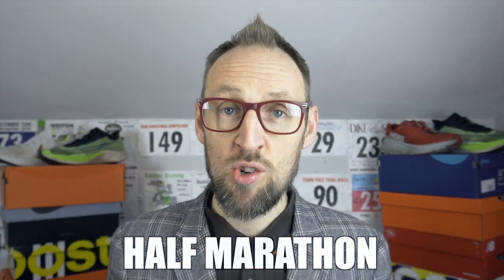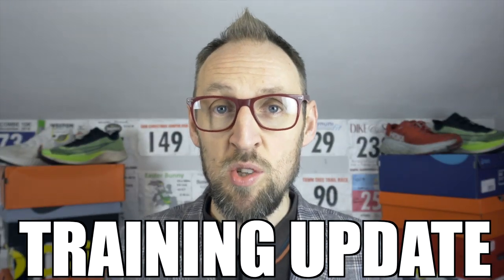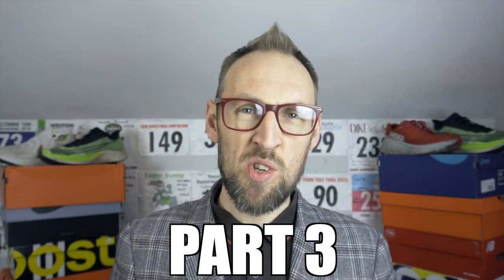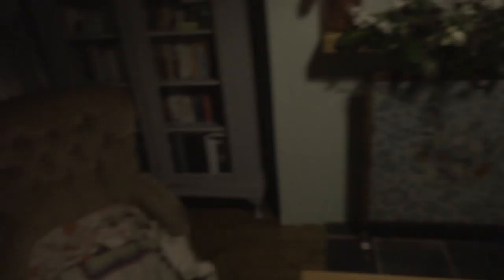Half Marathon Training 2020 Update 3 | Hoka Rincon | Nike React Infinity Run | eddbud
I give the third in the current series of half marathon training updates. I total up the weeks worth of training as i increase my base mileage to aid in stamina towards the end of the half marathon distance.

Also a view question, which shoe should i select for the Weston Christmas Crack 10k this Sunday? A 75% beach / sand race with 2km on road.

4/12/19
1902